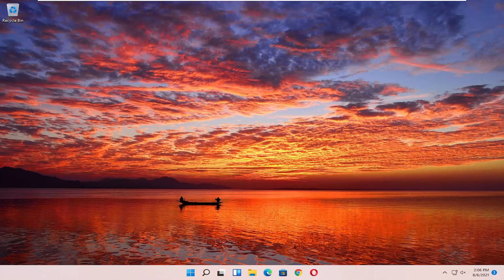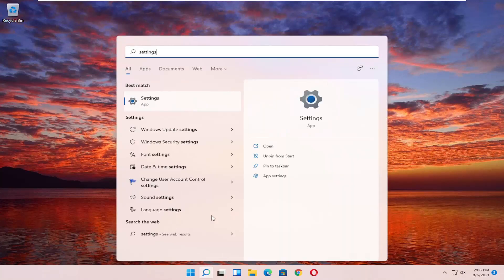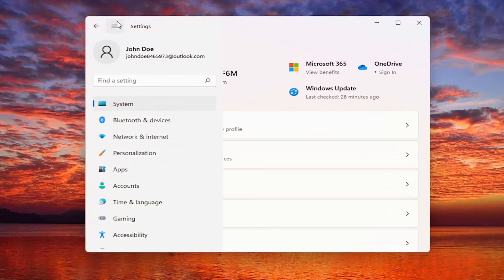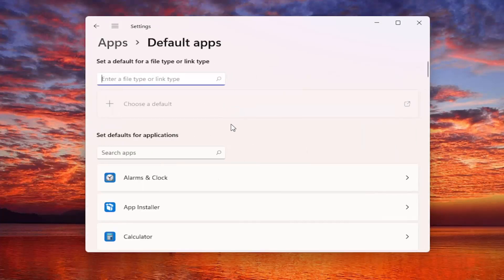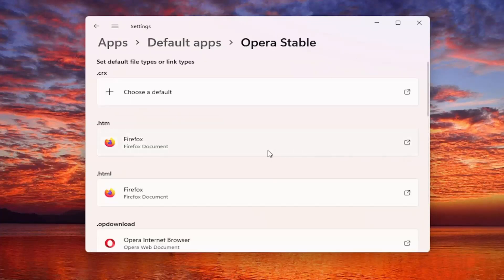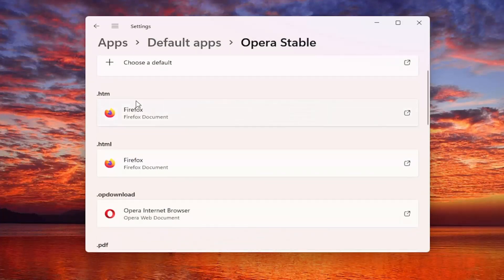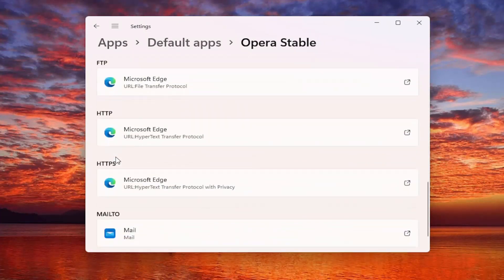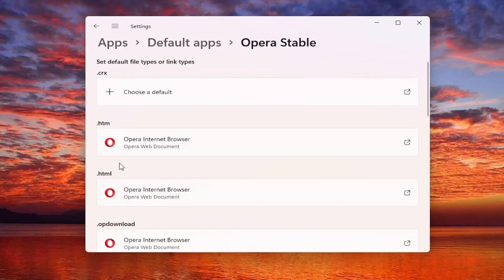How To Make Opera Default Browser In Windows 11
Be sure to also make Opera your default browser through your Windows, Mac, or Linux computer’s settings. With Opera as your default browser, all web links and web documents will open in Opera.

Issues addressed in this tutorial:
opera default browser
opera default settings
opera default camera
opera default zoom